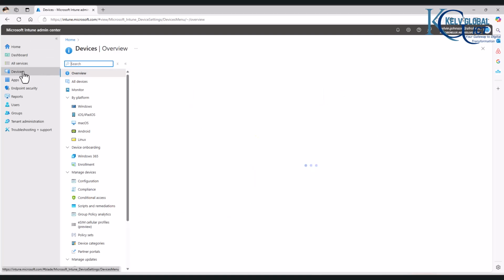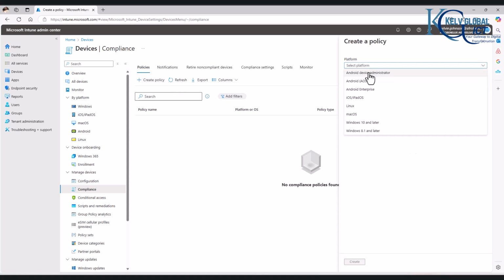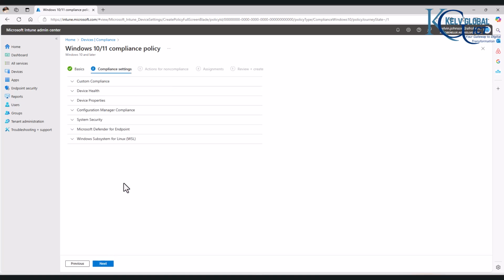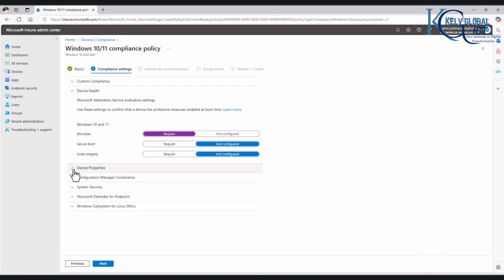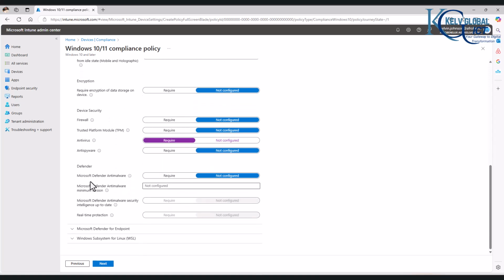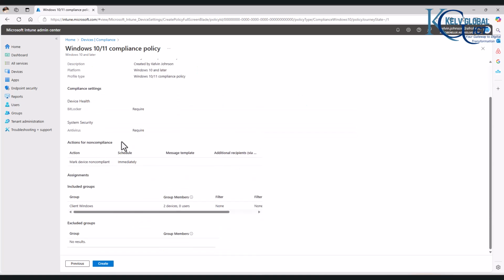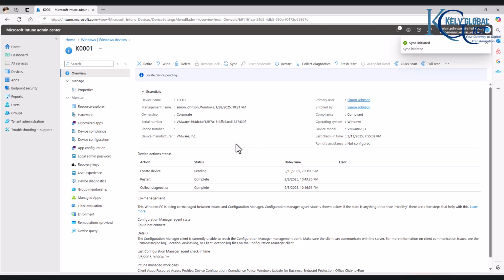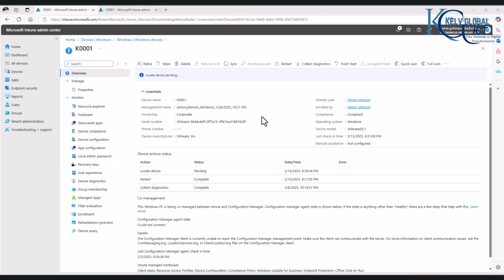Microsoft Intune - Mastering Device Compliance in Intune: Configure & Deploy Like a Pro! 🚀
Are your devices secure and compliant? In this video, we’ll walk you through configuring and deploying Device Compliance policies in Microsoft Intune like a pro! 🔥

✅ Learn how to:
✔️ Set up compliance policies for Windows, macOS, iOS & Android
✔️ Enforce security baselines and conditional access
✔️ Troubleshoot common compliance issues

🔧 Whether you’re an IT admin, security expert, or tech enthusiast, this guide will help you secure your endpoints effortlessly!